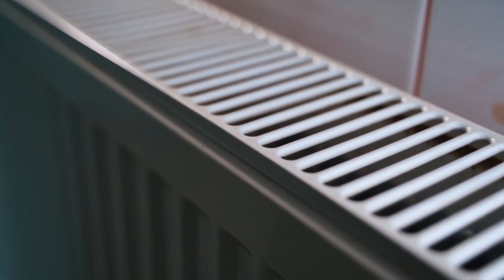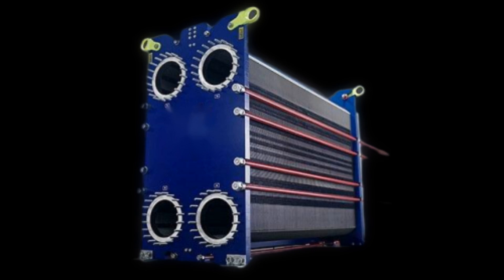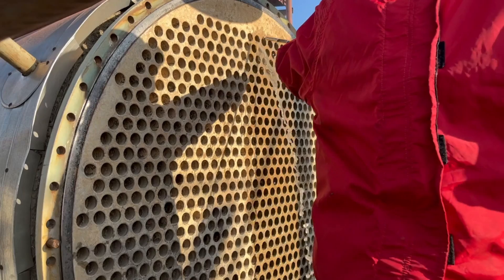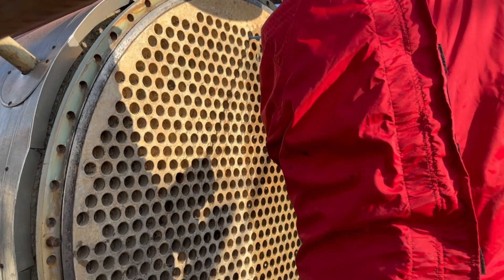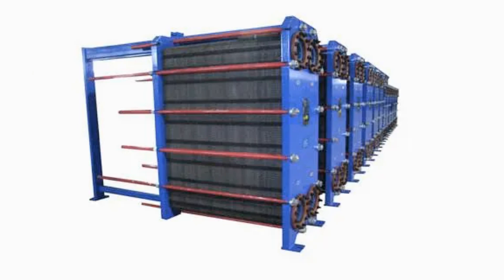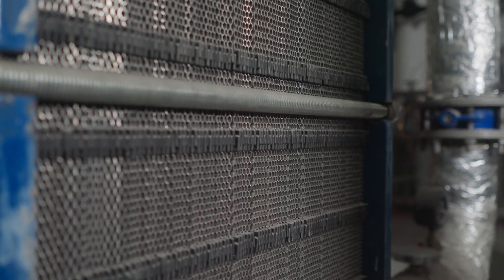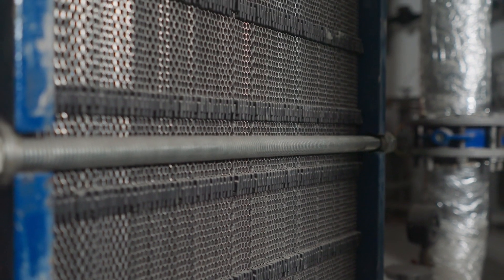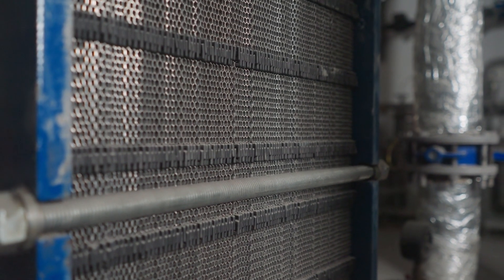Mastering Heat Exchange Efficiency with the Right Gasketed Plate Selection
This video is mainly to show our products to you. Include plateframeheatexchanger plateheatexchanger heatexchangerplate heatplateexchanger plateheatexchangermanufacturer and so on.

Navigating the world of industrial thermal solutions can be daunting. With a plethora of options like shell-and-tube to brazed varieties, choosing the ideal heat exchanger for your specific needs is no small feat. But fear not—gasketed plate heat exchangers are increasingly recognized for their versatility, efficiency, and adaptability across numerous sectors. This guide will walk you through the nuances of selecting the right gasketed plate heat exchanger to elevate your business operations.